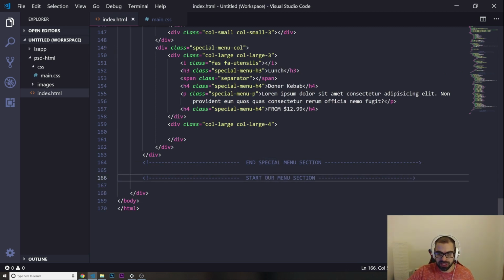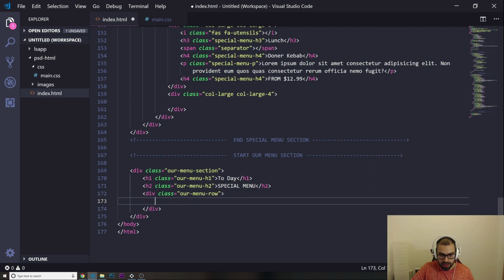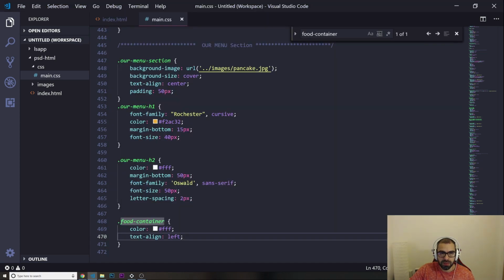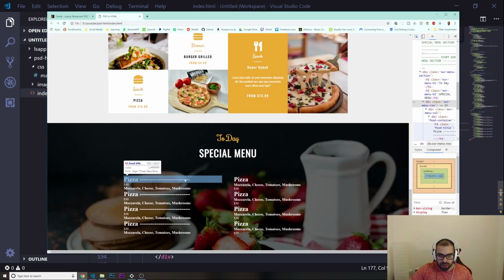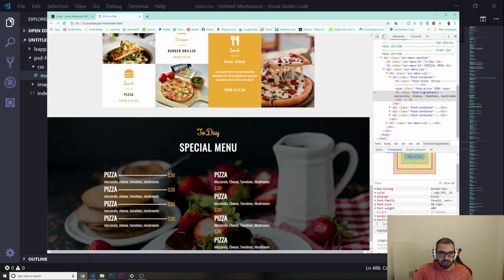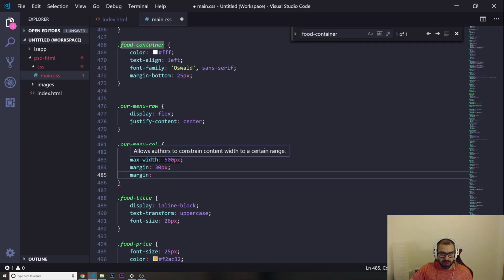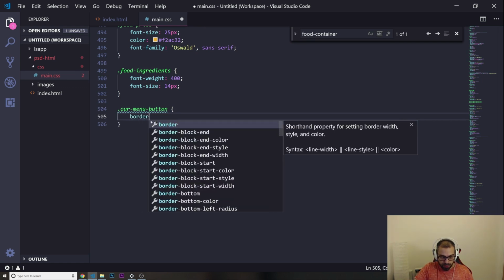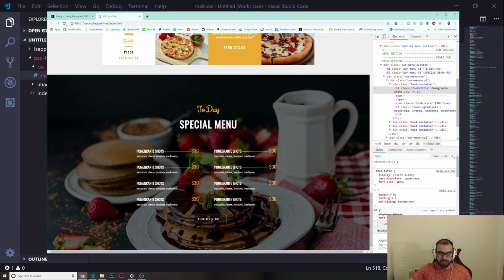How to Convert Photoshop PSD to HTML code - Part 5/6